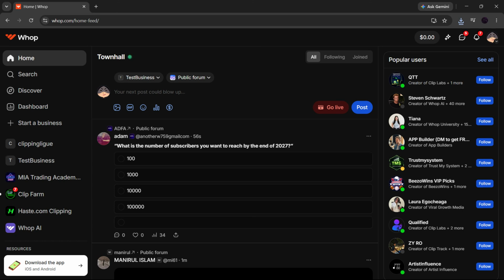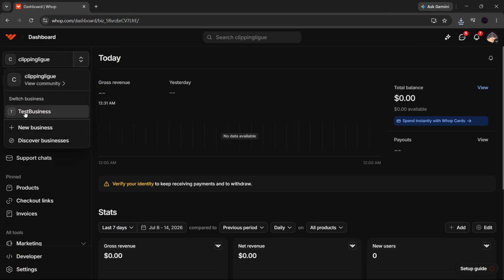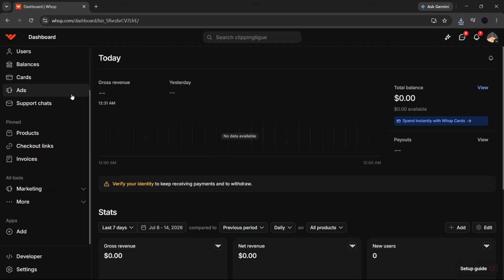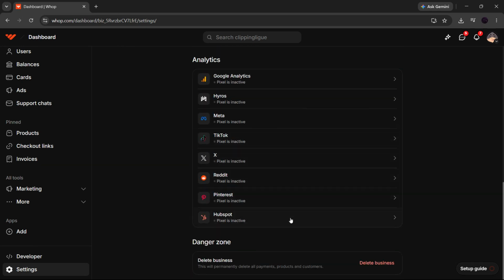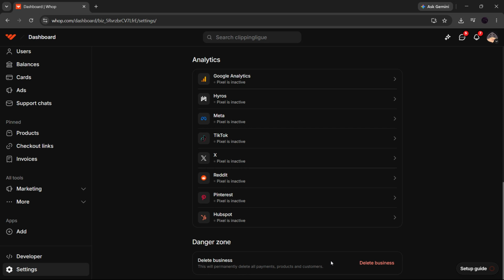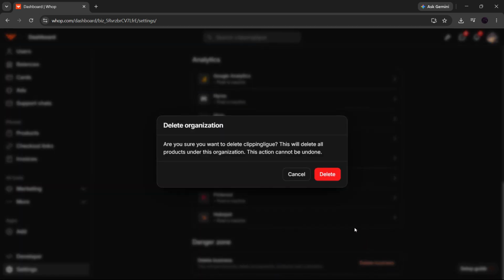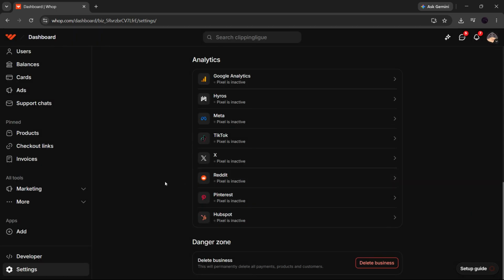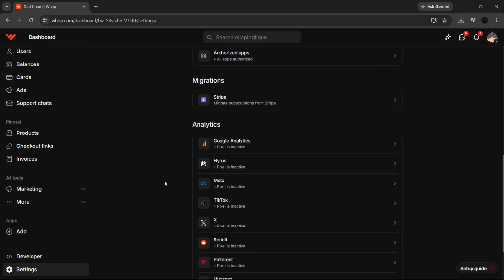How To Delete Company On Whop (Easy Guide)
Learn how to delete a company on Whop by finding the Settings panel, locating the Danger Zone, and confirming business deletion safely.
This quick Whop tutorial helps you avoid deleting the wrong business and understand what happens before you click delete.

🕚Timestamps:
0:00 Intro
0:15 Open the Whop dashboard and select the correct business
0:39 Go to Settings in the left-hand menu
0:58 Scroll to the Danger Zone section
1:18 Click Delete Business and confirm the warning
1:43 Final check and outro

✍️What You’ll Learn In This Video:
• How To Open The Whop Dashboard And Select The Correct Business
• How To Find Settings In The Left-Hand Navigation Menu
• How To Locate The Danger Zone On Whop
• How To Delete A Business On Whop
• How To Confirm A Permanent Deletion Prompt Safely
• How To Avoid Deleting The Wrong Company By Mistake

💡Pro Tips:
• Always double-check the business selector at the top left before making changes.
• Review the deletion warning carefully, because this action can be permanent.
• Make sure you’ve downloaded any important data before removing the business.
• If you manage multiple workspaces, keep a note of which company you are editing.